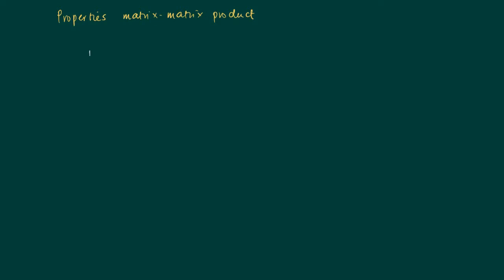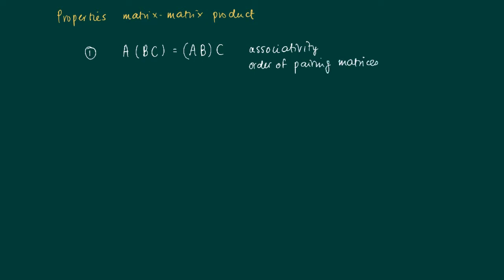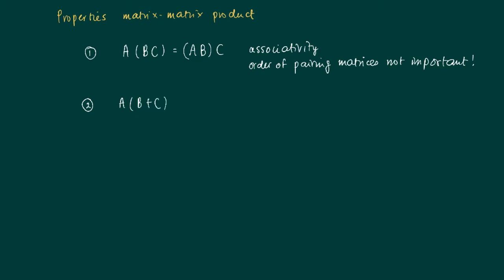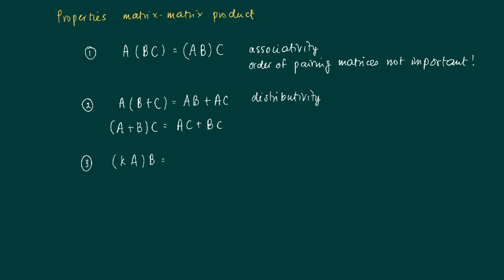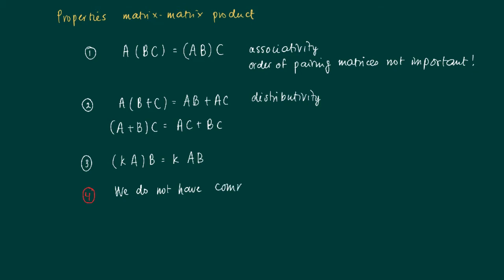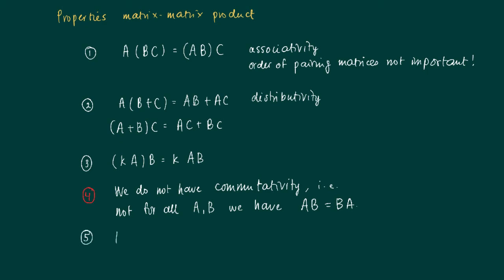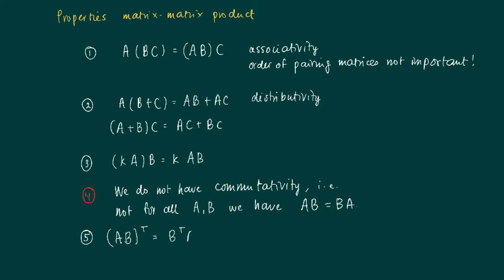Math 2.6.2: Properties matrix-matrix product